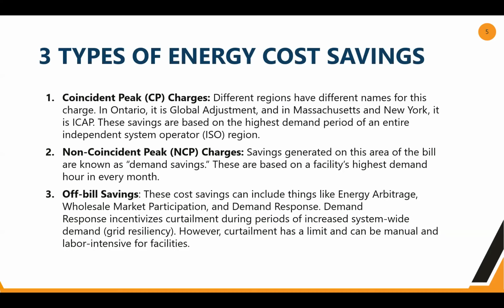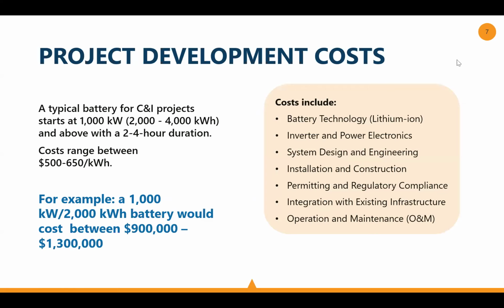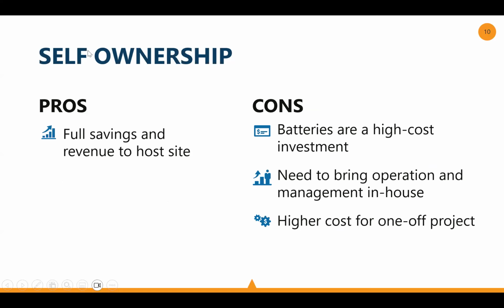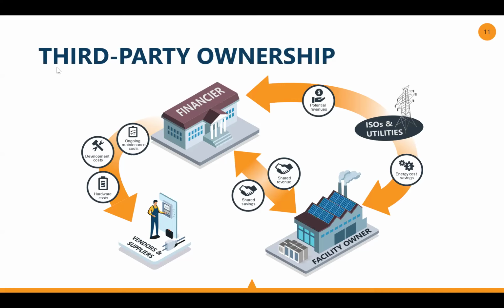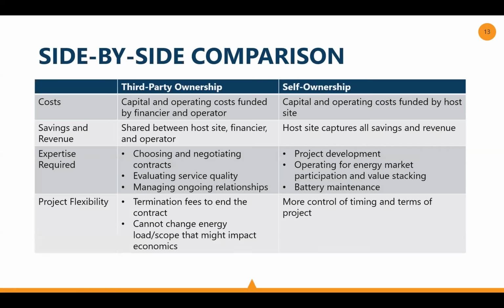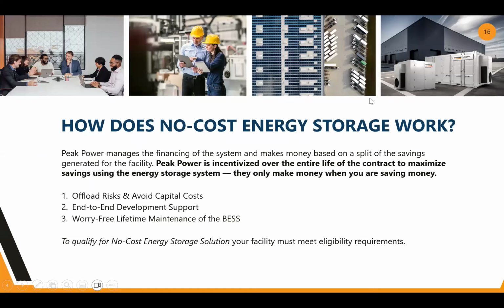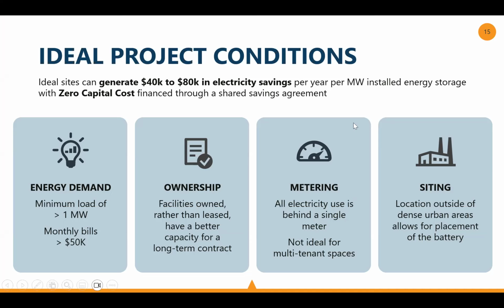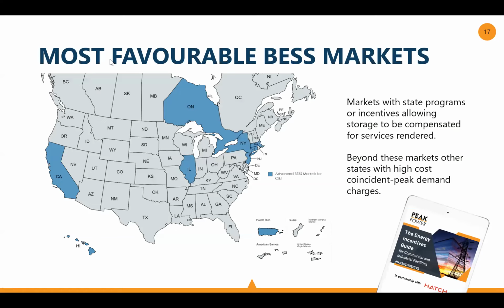Financing Strategies for Battery Energy Storage Projects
This webinar is ideal for anyone involved in the implementation of battery energy storage projects at their facilities and will provide valuable insights and strategies for successful deal design.

In this informative session, we'll delve into the factors that affect the project economics of battery energy storage projects. We'll discuss the advantages and disadvantages of third-party financing versus ownership, as well as the factors that make an ideal site. You'll gain a better understanding of the financial aspects of battery energy storage projects and learn how to evaluate the different financing options available to you.